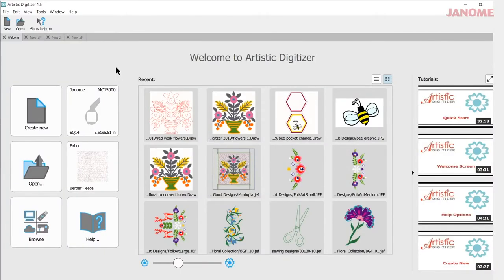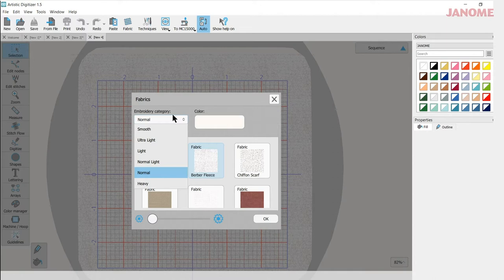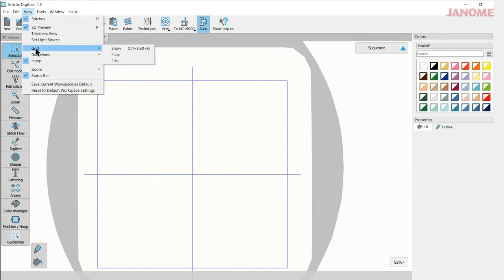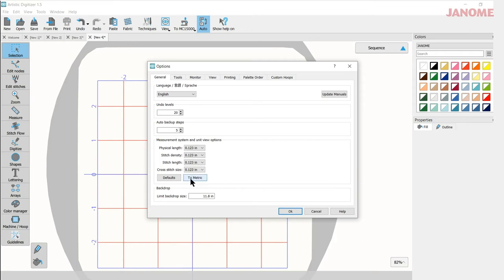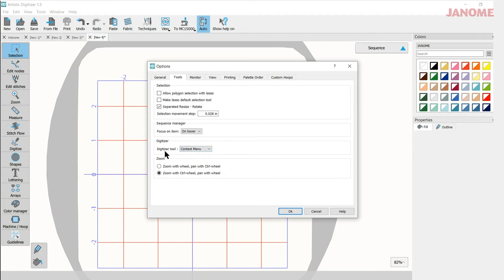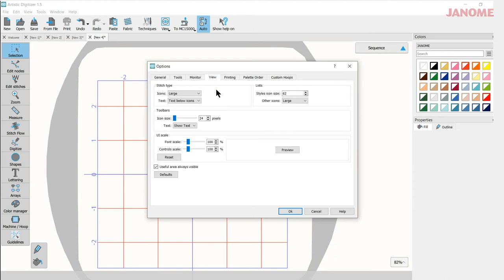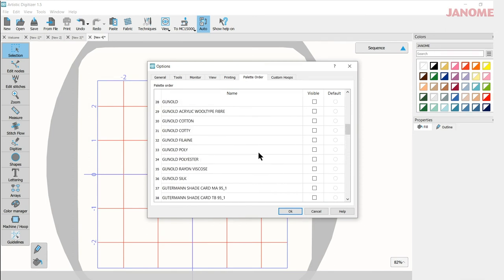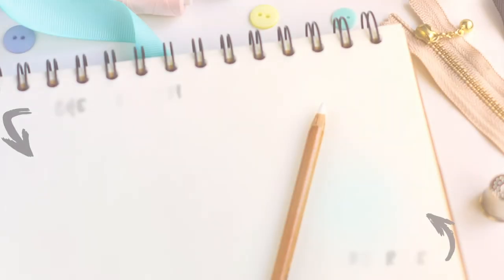Setting Up Your Work space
In this video Anne describes how to set up your workspace and default settings.